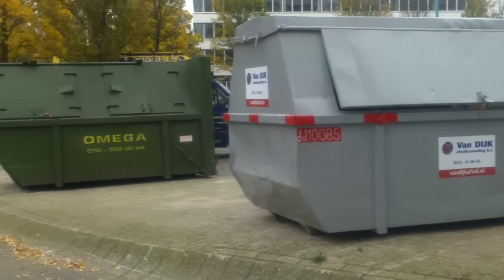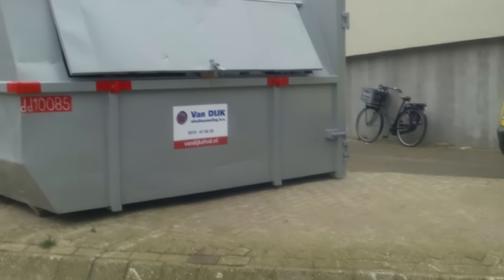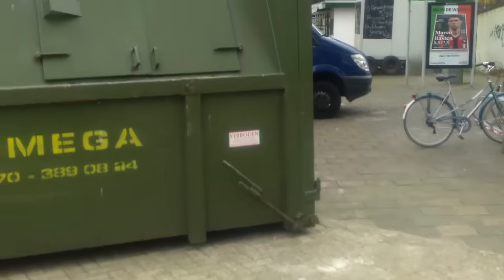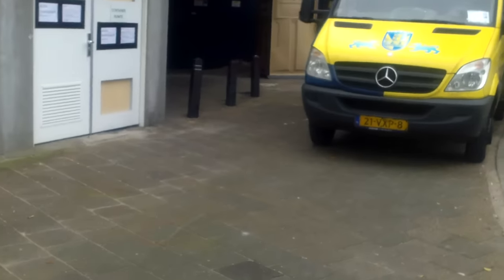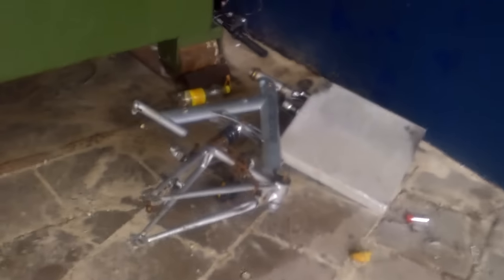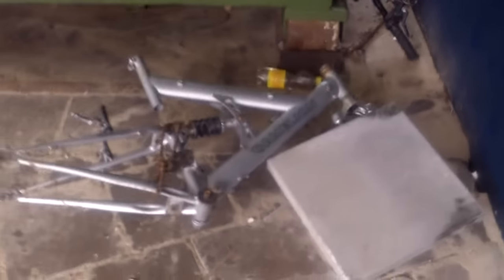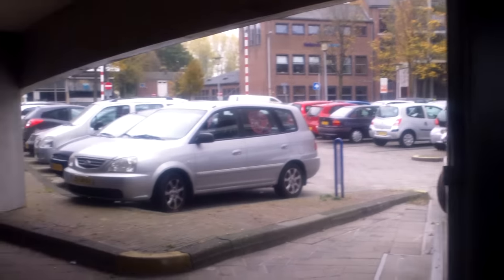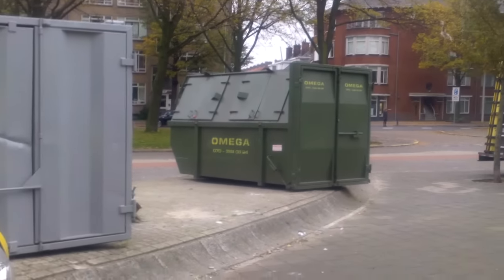a risk for scrappers and dumpster divers... (in my town )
If you get a police check while transporting bikeframes that could be stolen you're not happy.